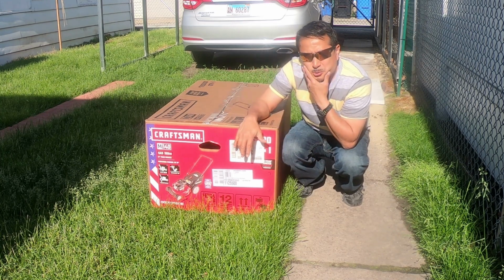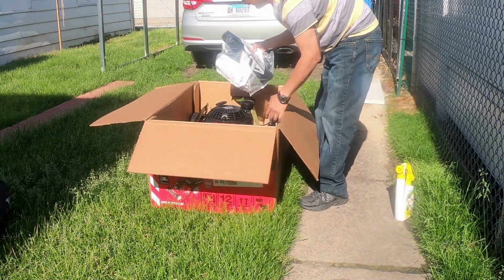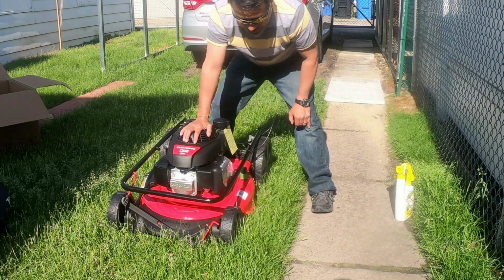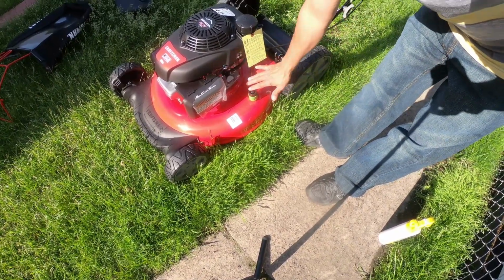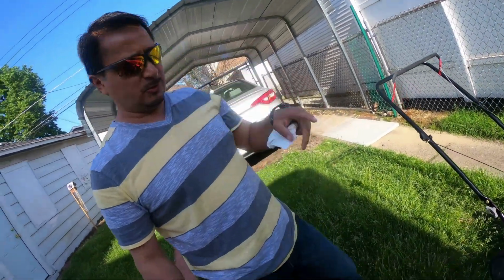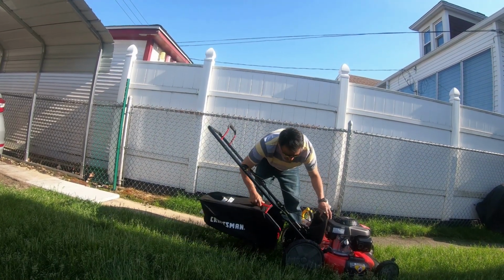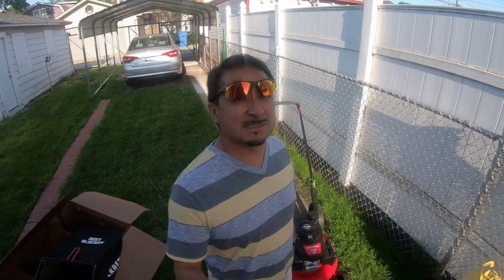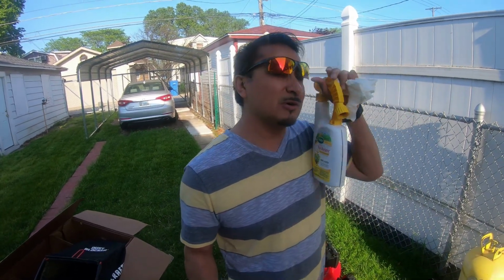Craftsman Lawnmower WITH A HONDA ENGINE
What's going on everybody Rob here with a little video I shot today of my new toy. My honey finally convinced me to purchase a new lawn mower looking and looking I grew up with my father teaching me about craftsman so I figured all my life I have stuck with craftsman. Looking for a new lawn mower I decided to go with the craftsman brand. I am a very frugal person and figure I just use it during the summer to cut my lawn. I was going with the $219 craftsman lawn more with the Briggs & Stratton engine. Doing some research I found a lot of people are very satisfied with Honda lawnmowers. I've read some post even stating if you want one Lawn mower to last you your whole time with your house purchase a Honda Lawn mower. Rates next to the craftsman lawnmower  than I wanted to buy for $219 was a craftsman lawn mower  for $267. I was trying to compare both push lawnmowers side-by-side then it jumped freight out at me the more expensive craftsman lawn mower had a Honda engine on it. It is a 160cc Honda engine. There was no doubt in my mind that is the Lawn mower  I wanted to purchase. So this right here  is my un-boxing and review of the craftsman M140 160CC push lawn mower.